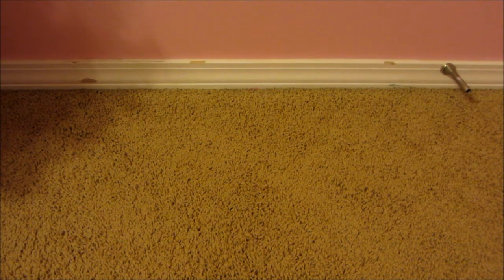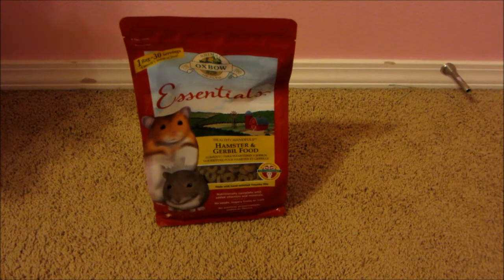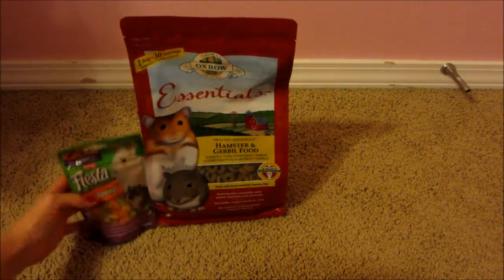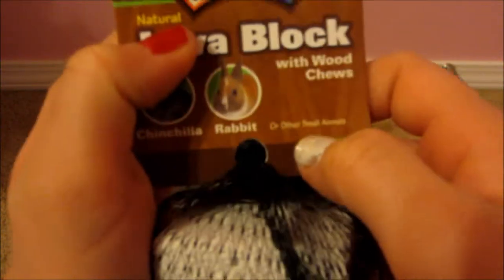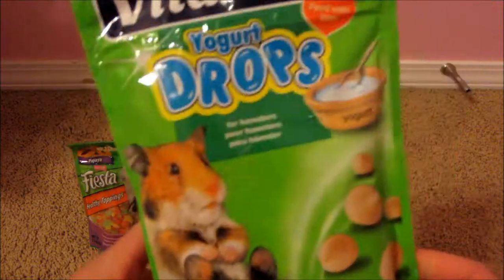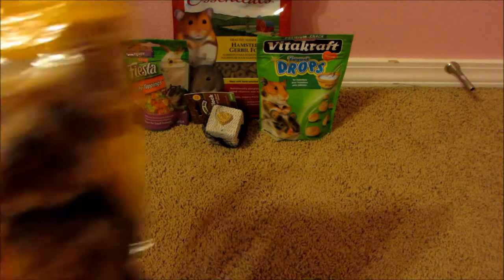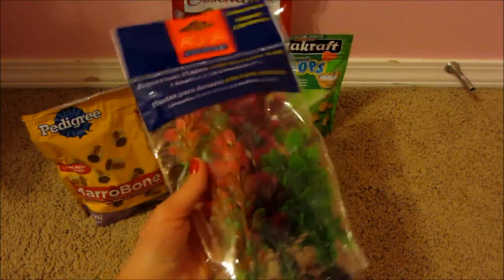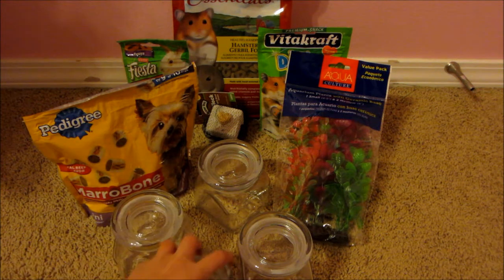Petsmart Vlog and Haul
hi my subbies! i have some extra Christmas money so i went shopping for the fishies and gerbils! the gerbils love all of the new goodies i have bought them :) Thanks for watching! please comment, rate, subscribe, and request! bye!